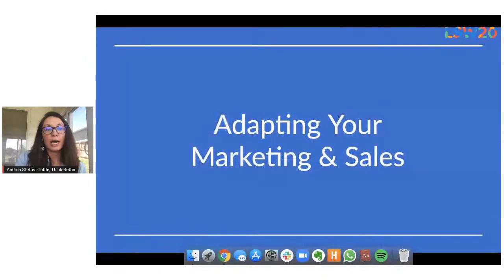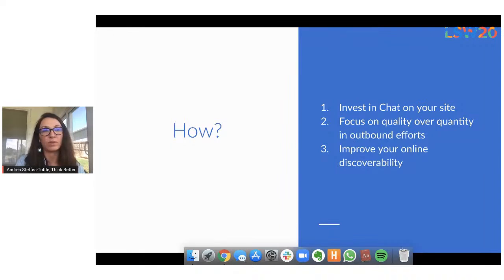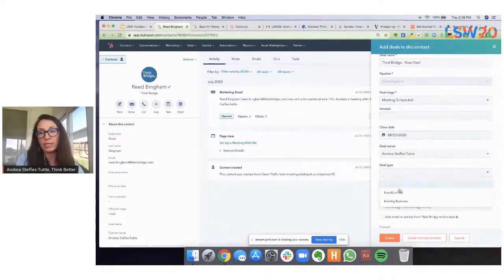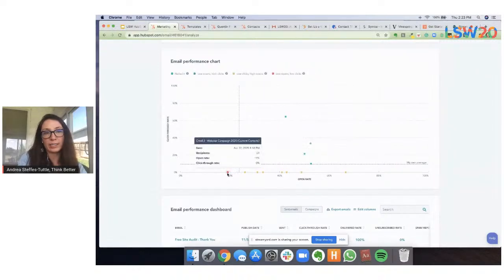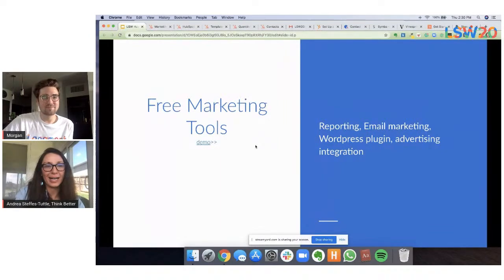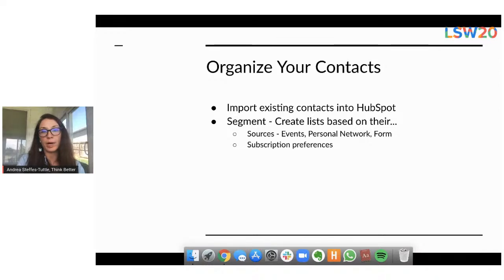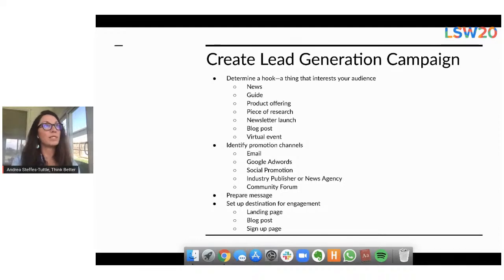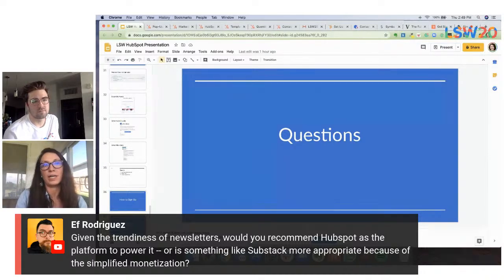How to Use HubSpot's Free Tools to Generate Leads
During this crazy time, your sales pipeline might be slowing down. If that's the case the best thing you can do for your business is focus on lead generation—fill the top of your pipeline. As a lead generation expert, I recommend using HubSpot to collect and organize leads and automate your outreach.

In its response to COVID-19, HubSpot is making several of its paid tools free as well as reducing the cost of its Starter Growth Suite by more than half. And, HubSpot's easy-to-use CRM is free, always. Join me for a virtual training, where I’ll guide business leaders on a tour of HubSpot and answer questions about how to fill your pipeline, to support your sales right now.